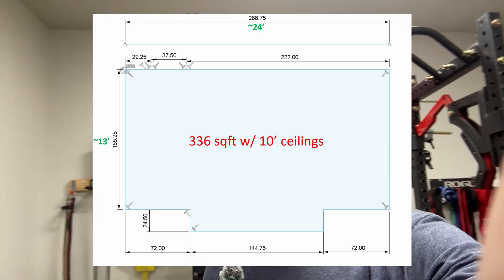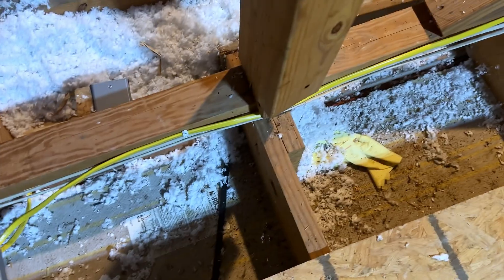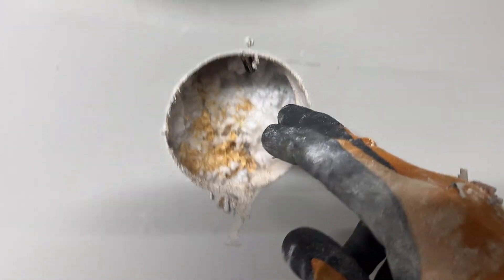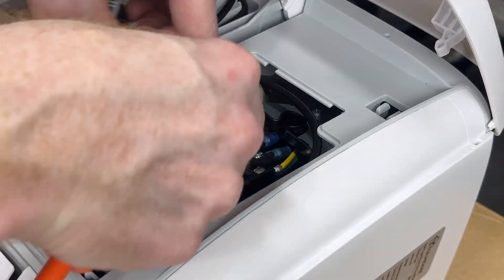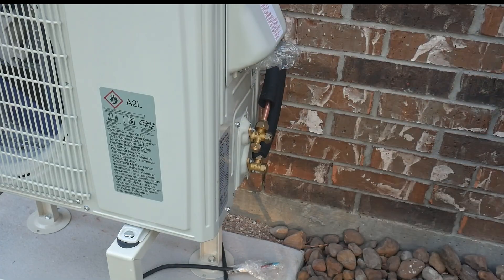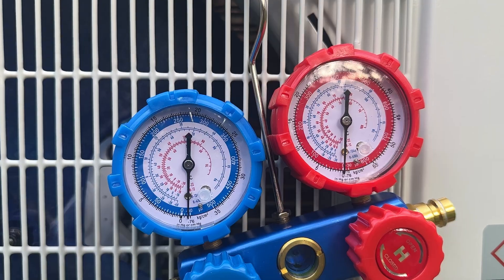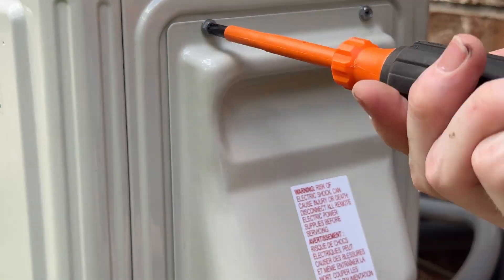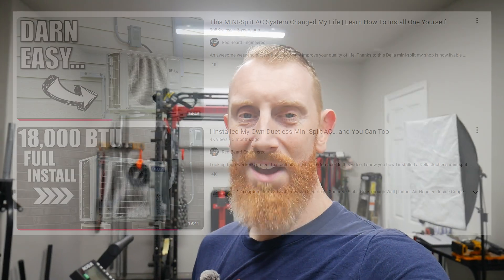Can a $550 Amazon Mini Split Actually Cool my Gym?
I’m installing the cheapest 1-ton mini-split I could find on Amazon in my Texas home gym — full DIY install, cost breakdown, and performance review. Some say you don’t need AC in a gym, but if you’ve ever trained through a Texas summer, you know better!

In this video, I’ll walk through running the electrical, pouring the concrete pad, and installing the unit. My 336-sq-ft insulated garage gym gets brutally hot and humid, so adding a mini split with a heat pump is a game changer — keeping workouts cool and bars warm in winter!

⭐ Cheap Mini Split

🗒 Other Items:
Mounting Stand
Line Cover
10 AWG Whip (would try to find 12 AWG)
Nylog Blue
Cable Glands

🛠 Tools:
Vacuum Pump / Gauge Set
Flaring Tool Kit
Service Port Adaptor
3.5'' Core Saw
3.5'' Hole Saw
Crowfoot Set
Copper Pipe Cutter
Volt Meter
Fishing Tape
Klein Crimper

00:00 - Intro
01:09 - Electrical
06:27 - Concert Slab
07:20 - Interior Air Handler Install
10:56 - Exterior Line Set Install
12:53 - Vacuum Lines & Charge
13:47 - Exterior Wiring
14:52 - Initial Startup & Tidying Up
15:52 - Inrush Amps & App Setup
16:35 - Performance & Cost

A Notice from Red Beard Ops LLC (owner of Red Beard Engineered and Red Beard Lifts YT channels):

Amazon’s Cheapest AC vs My 100-Degree Garage Gym
This Cheap Mini Split Changed My Gym Forever
Transforming My Garage Gym with a Cheap Mini Split
DIY Cooling Upgrade for My Garage Gym!
I Took a Risk on the Cheapest Amazon AC… Did It Pay Off?